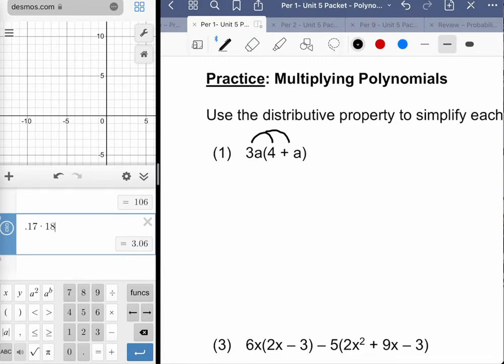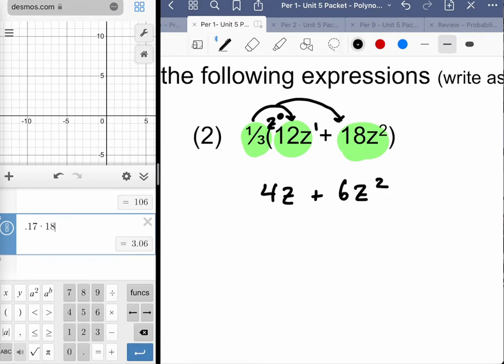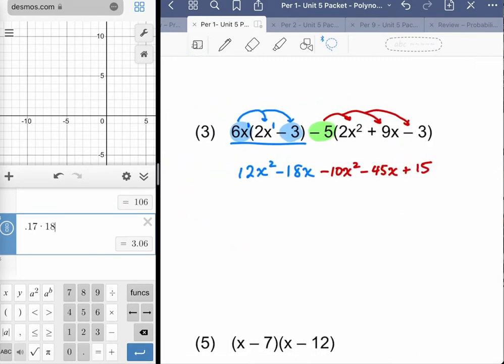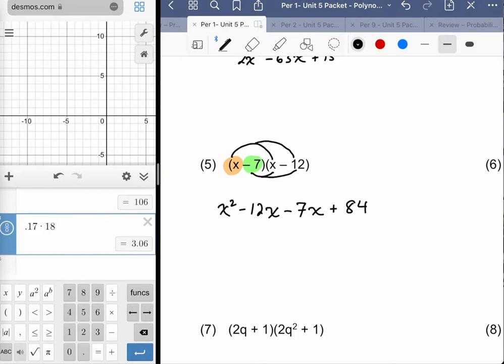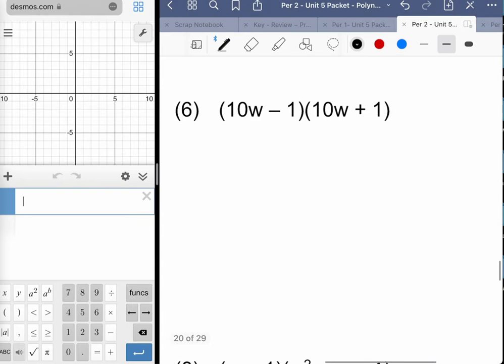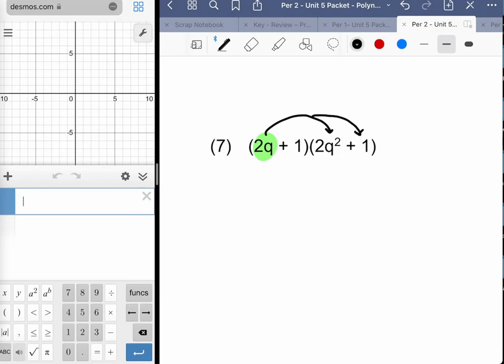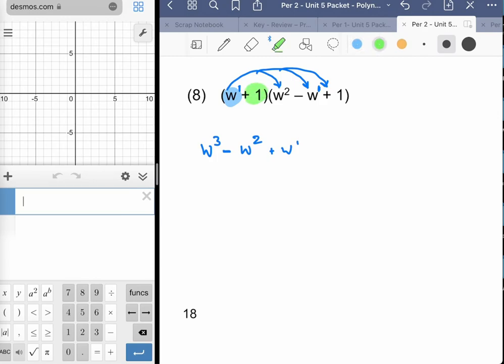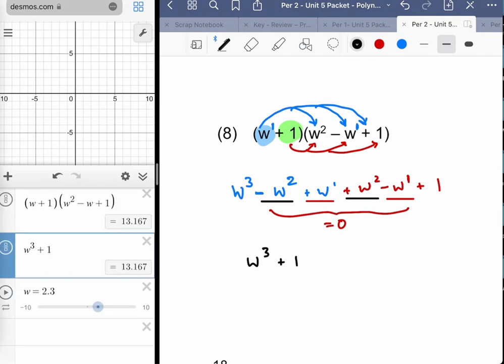Alg 1 Unit 5 p18